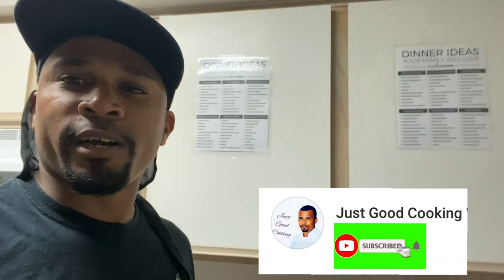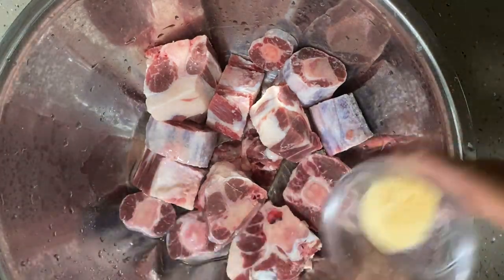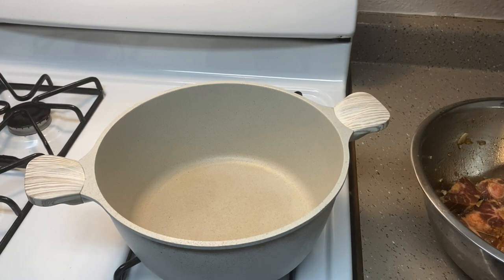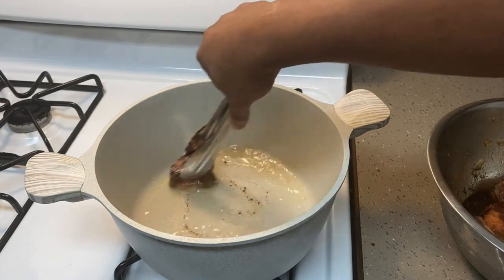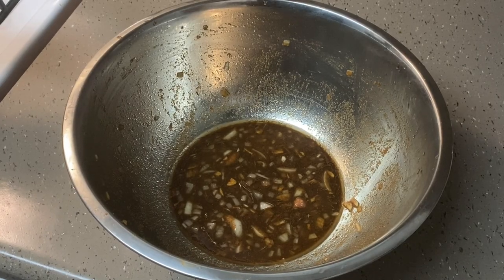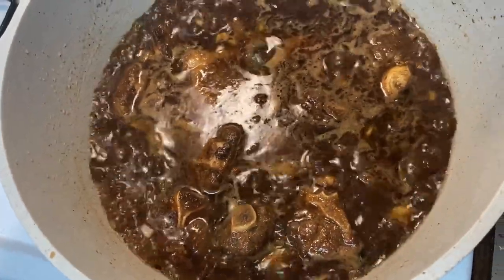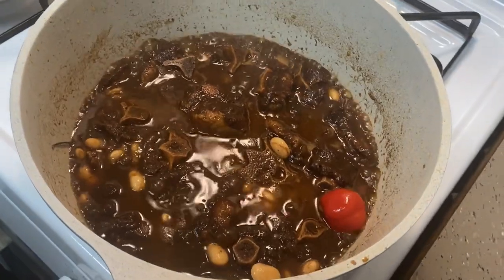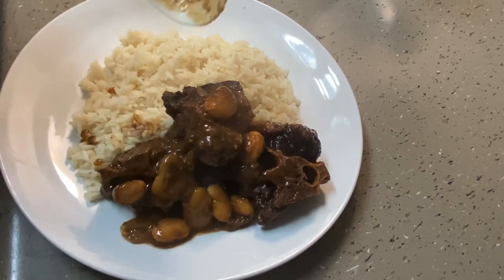How to cook Oxtail by Chef Carlton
Facebook food group Just good Cooking
Donate to my Cooking Network with 25 percent of all donations goes to feed the homeless in central Florida
I'm raising $10,000 until 3/21/22 for Just good Cooking. Can you help?

Ingredients
*   2.5 lbs oxtails
*   ¼ cup brown sugar (optional)
*   1 Tbsp  soy sauce
*   1 Tbsp Worcestershire sauce
*   1 Tbsp salt
*   2 tsp garlic powder
*   1 tsp black pepper
*   1 tsp all-spice
*   4 tsp browning
*   2 Tbsp vegetable oil
*   1 yellow onion chopped
*   1 Tbsp garlic chopped
*   1 cup beef broth
*   1 Tbsp ketchup
*   1 tsp dried thyme
*   2 Tbsp water
*   2 8oz can Butter Beans drained

Spoiled ingredients ruin your day. Uninspired recipes make you sad. You get a little antsy if you spend too much time away from the kitchen. You’re more used to drinking out of quart containers than glasses, and you’ve gotten used to working a pretty relentless schedule. You can get your team through any rush, and you’re used to mentoring new teammates while working on a dozen tasks at once. Welcome to being a CHEF!
Hope you guys enjoy this one because I certainly have. Thanks to all my subscribers and viewers for making this happen and for the continuous support. The purpose of my channel is to educate culinary minded people and to let them know that you can create beautiful, tasty, appealing and wonderful dishes from the comfort of your own kitchen. I will be doing various cuisines from Jamaican to Italian a little bit of Spanish also Vietnamese the world is my kitchen, and I will be playing in all parts of it when you come on this channel.